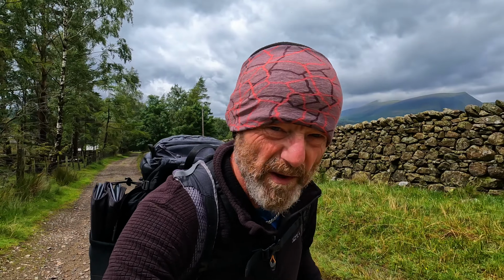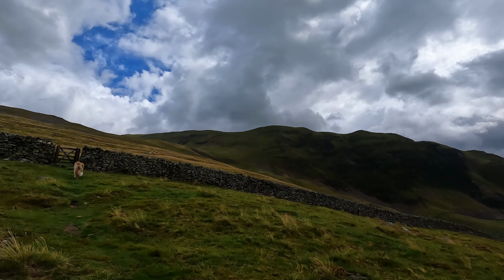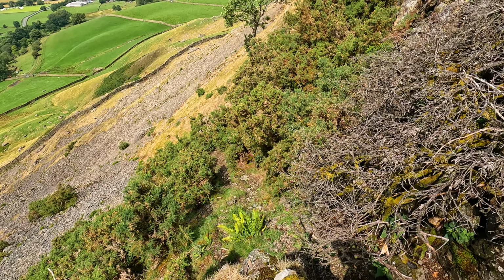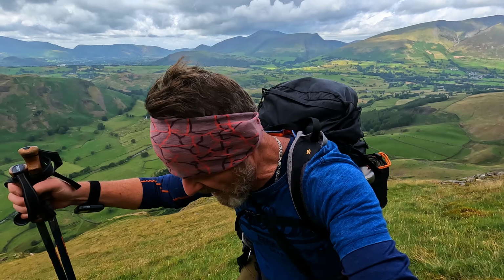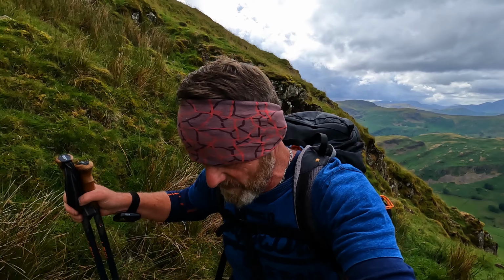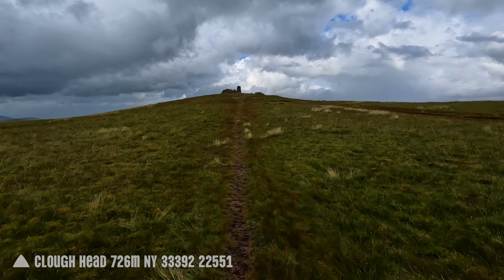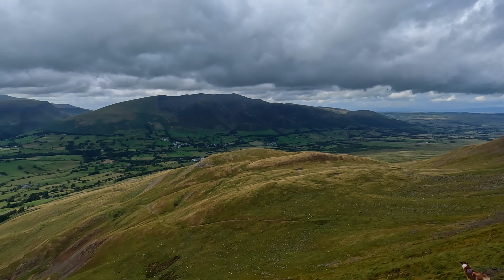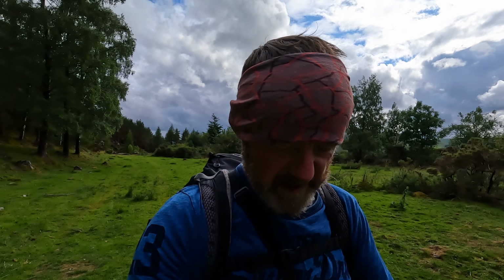Clough Head via Fisher's Wife's Rake another epic scramble in the Lake District 4K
GPX Download Of Route

Clough Head sits quite near the A66 and opposite one of my favourite fells, Blencathra. It dominates the southern side of the road as you approach Keswick from the direction of Penrith and is near the delightful village of Threlkeld. I've climbed Clough Head many times, mainly from the Old Coach Road via White Pike and also when walking on The Dodds.

Todays route up the Mountain is called Fisher's Wife's Rake?

Apparently some two hundred or so years ago the Fisher's lived in the nearby hamlet of St John's in the Vale and in order to provide fuel for his family.
Mr Fisher cut peat up on Clough Head. However, whilst peat cutting was extremely hard work for Mr Fisher, it was his poor old Missus that got the had the hard part of the bargain.
In order to get the peat back to the family property, poor old Mrs Fisher had to haul the dried fuel down a steep, stony & grassy descent.
Climbing up it is extremely steep and lung busting but hauling heavy peat down a hazardous incline must have been quite an ordeal and not to mention extremely dangerous. She must have been quite a woman!!